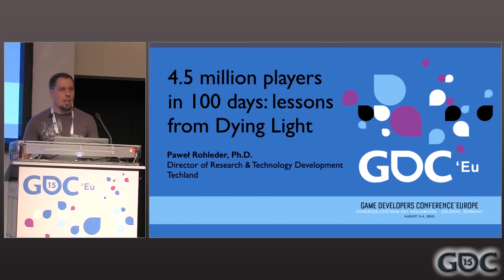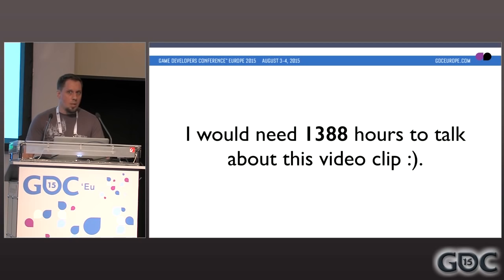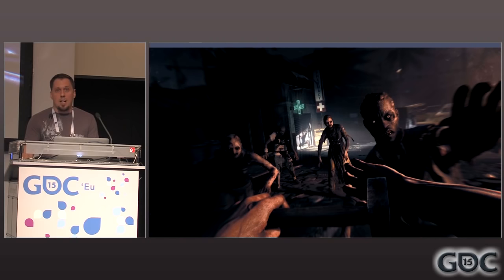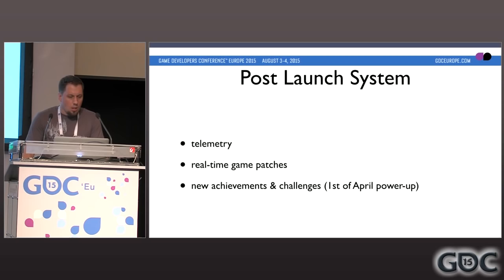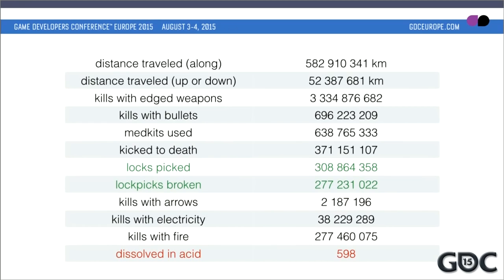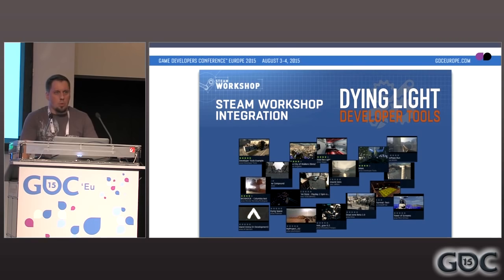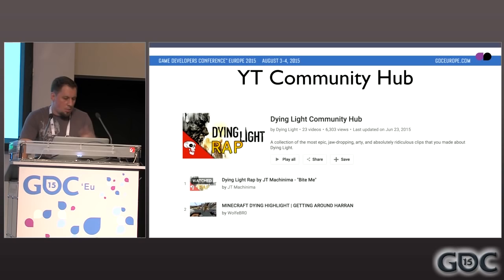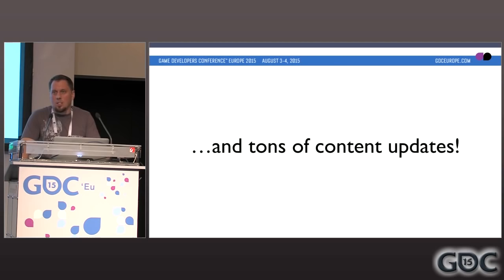4.5 Million Players in 100 Days: Lessons from Dying Light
In this 2015 GDC Europe talk, Techland's Pawel Rohleder explores the sucess of their hit game Dying Light.